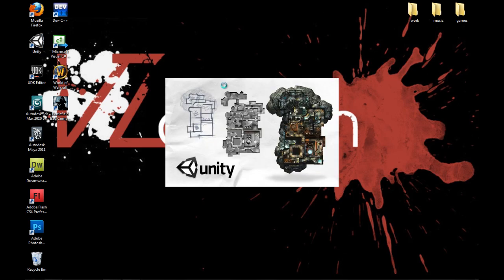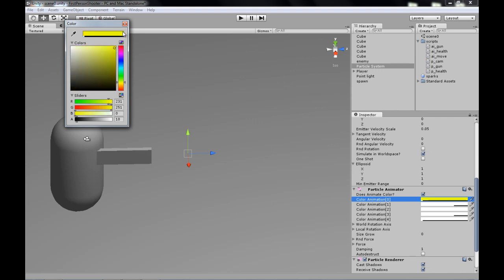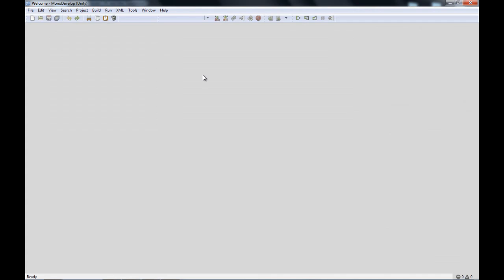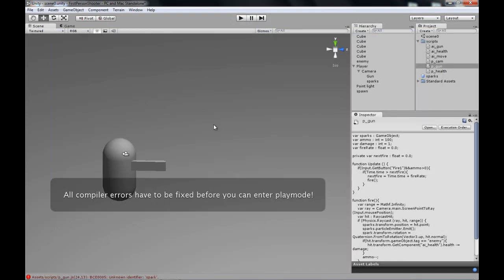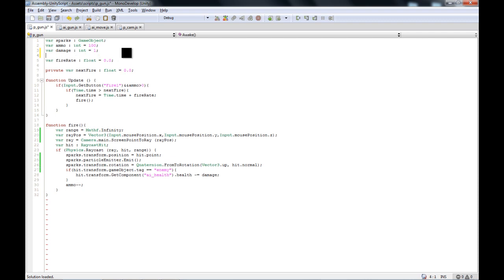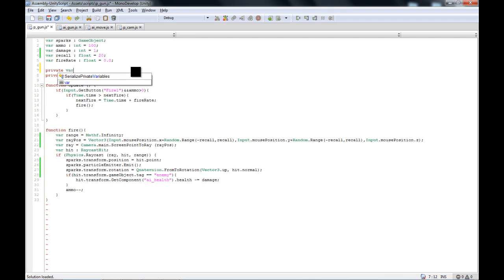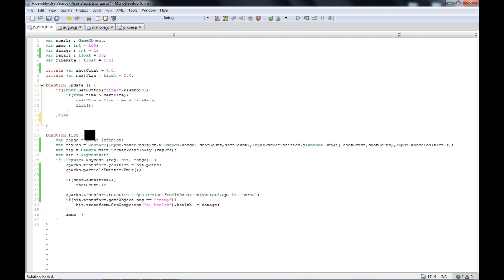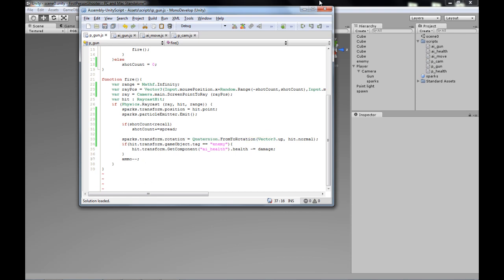Unity3d First Person Shooter Tutorial 12